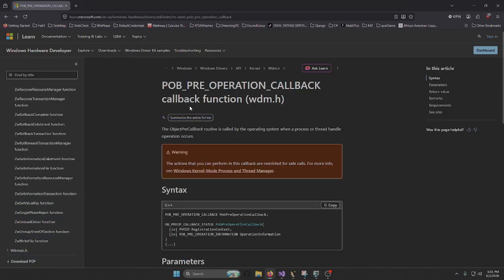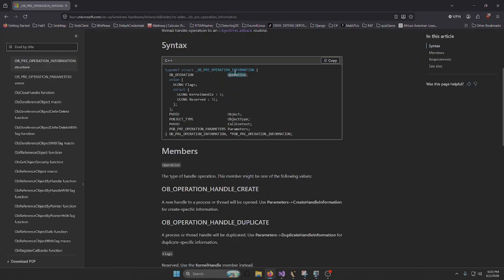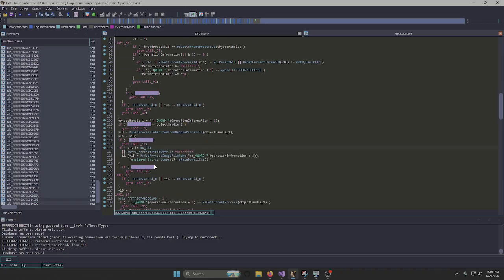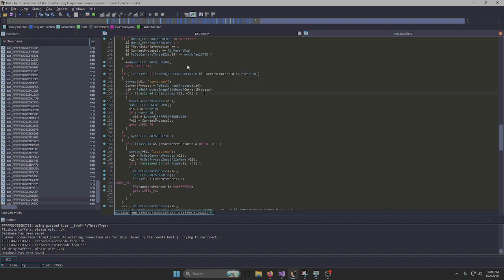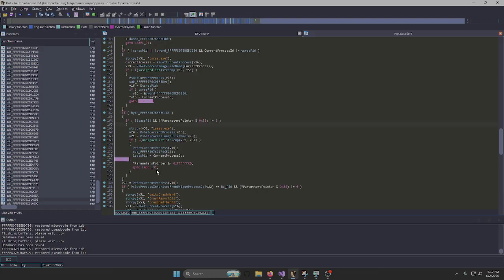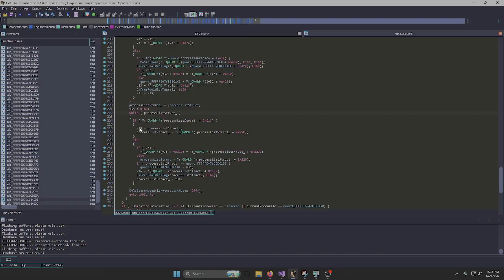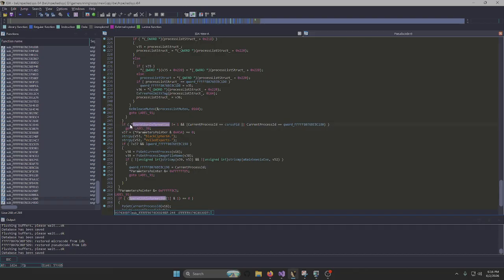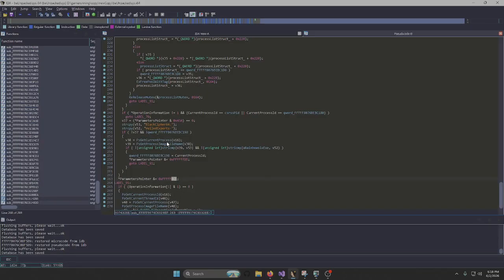Reverse Engineering Battleye | Handle Creation Call back Routine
This is the POB_PRE_OPERATION_CALLBACK routine.